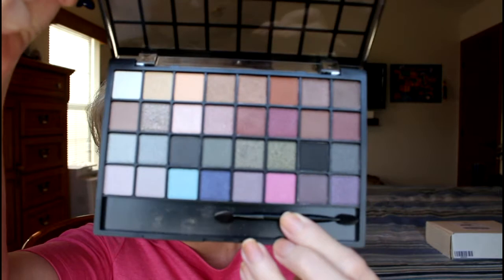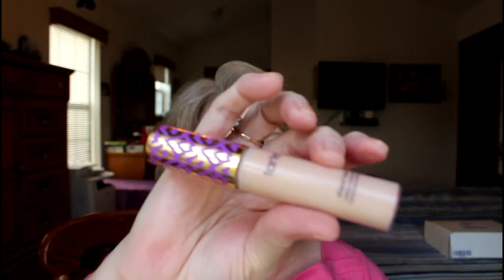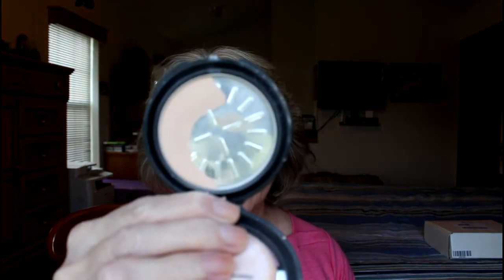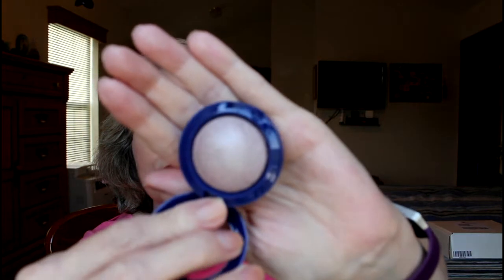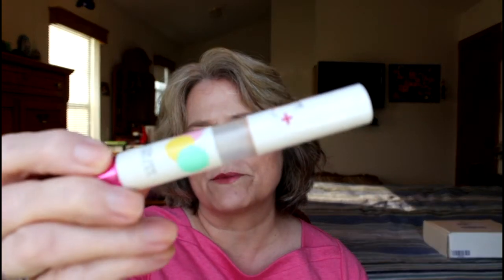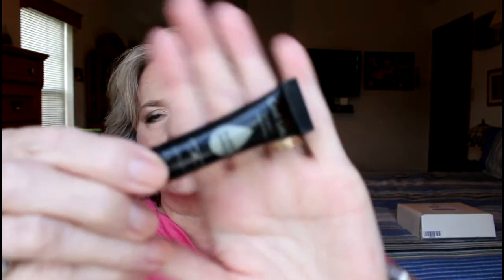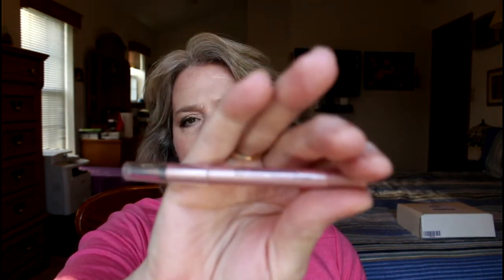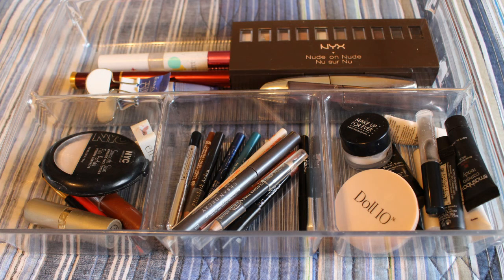Makeup Basket ~ Rewind #3 ~ July 2017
It has been a while since I did a makeup basket video. This one is rewind style. The next one I do will be a shop my stash style video.  This is long, so if you don't like long videos, please look at one of my other, shorter videos.

Marketing: I’m PR friendly and would be delighted to try your products. Sending me a product does no guarantee that it will appear on my channel.